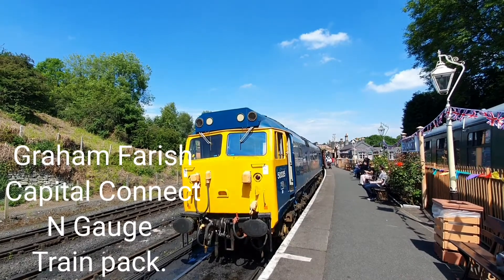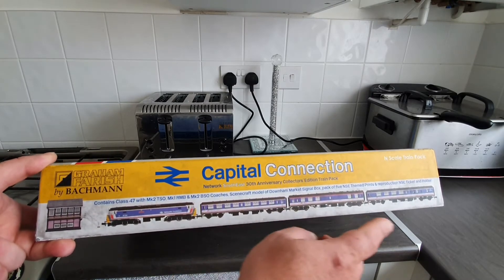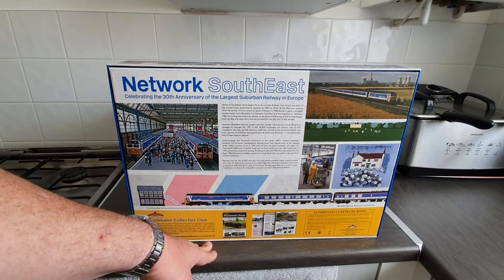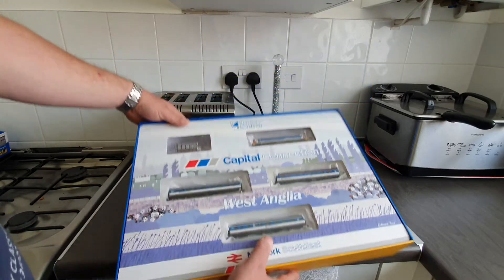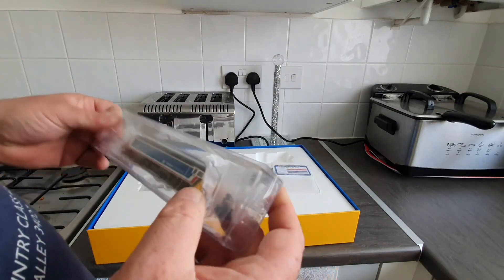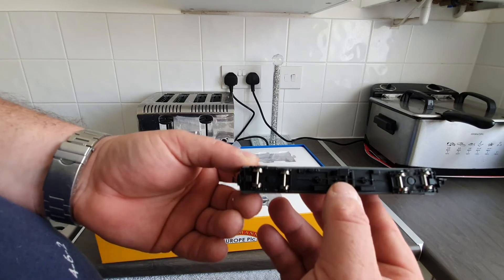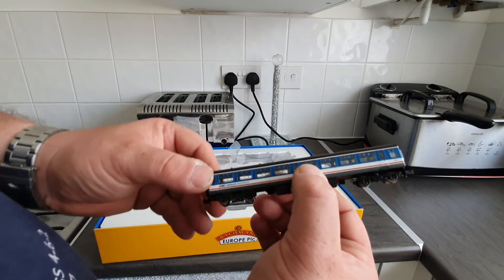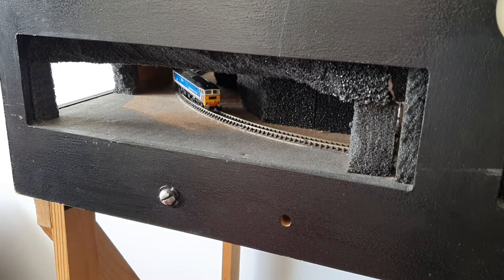Graham Garish Capital Connect Train pack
Hello and welcome back to another video from Chelmswood Junction.
In this video we take a look at a Graham farish Capital Connect Network South East Tran Pack which my dear wife bought for me from the gift shop at Bridgenorth train station at the Severn Valley Railway.
The set itself comes with instructions post cards and limited edition card a class 47 in network South East livery and 3 mk2 carriages and a very nice signal box.
Until the next video take care of yourselfs protect your loved ones but above all happy modeling.